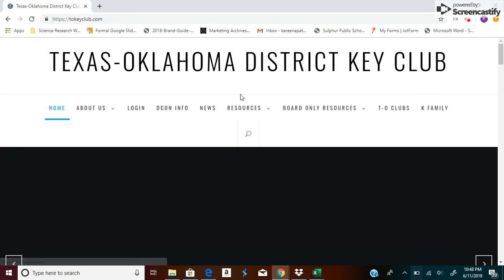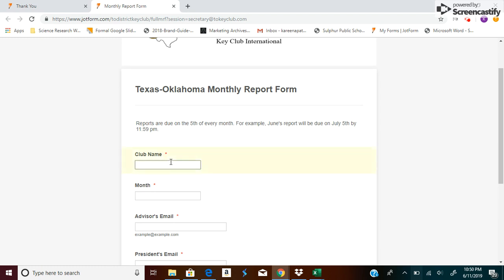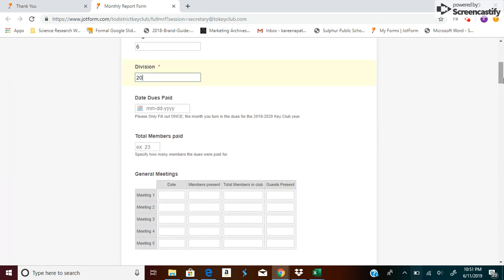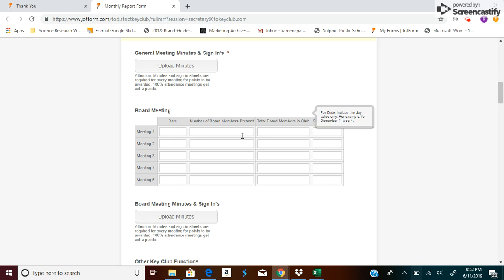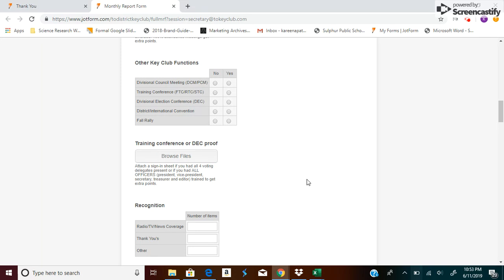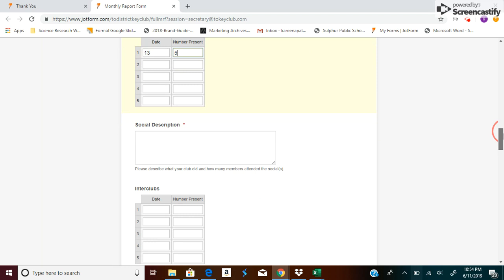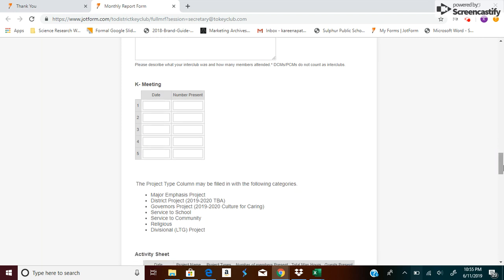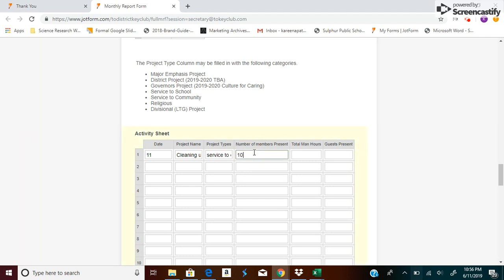Jun 11, 2019 10 57 PM